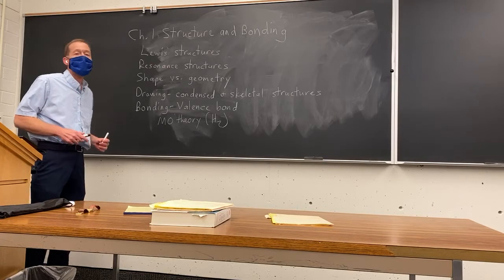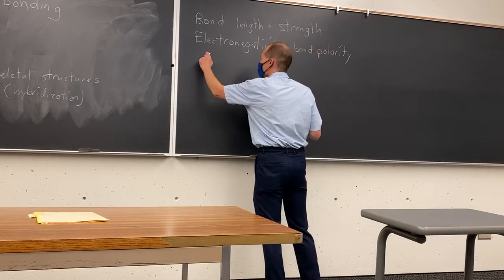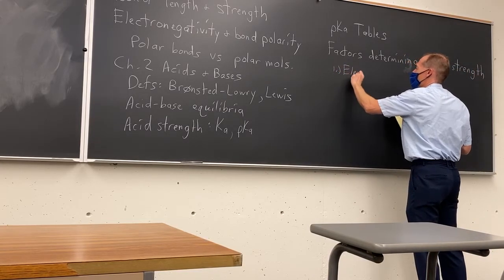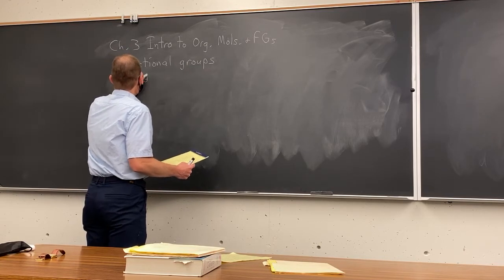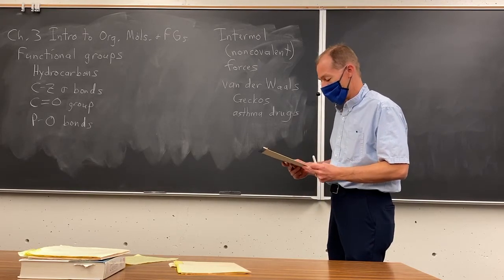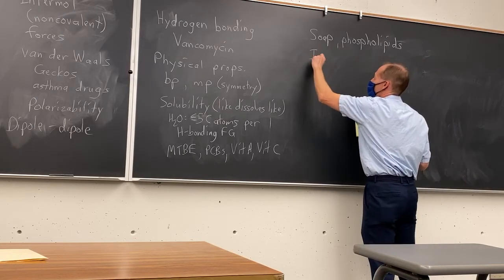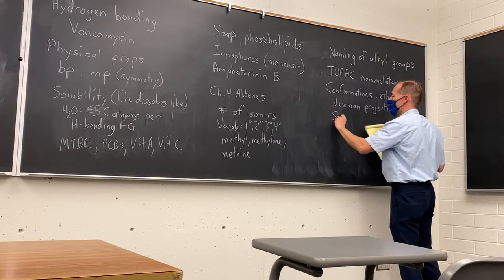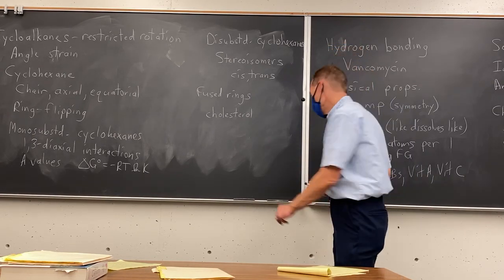Exam 1 Review